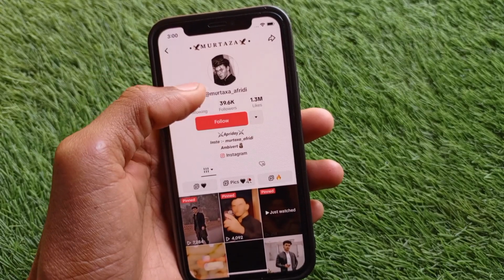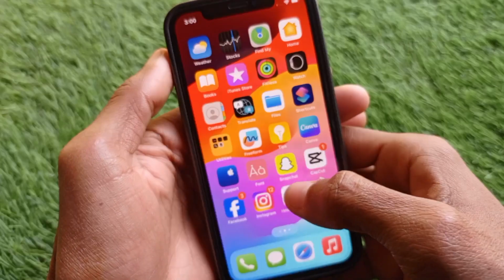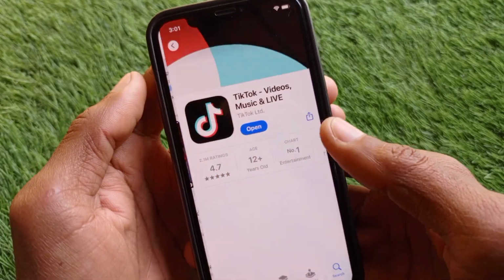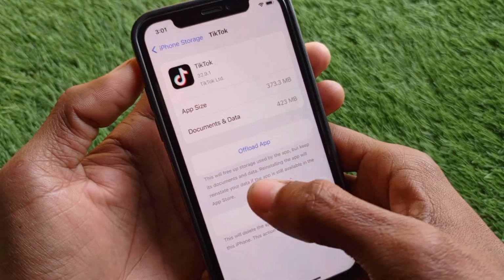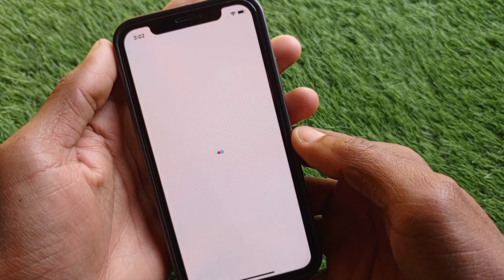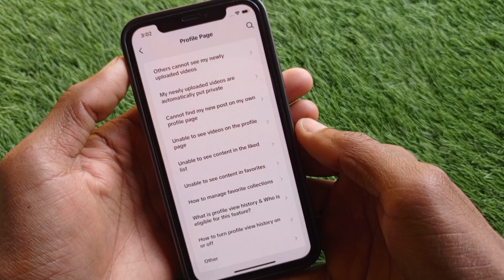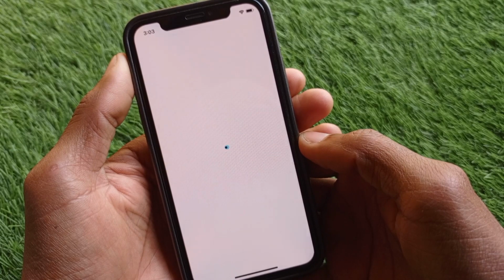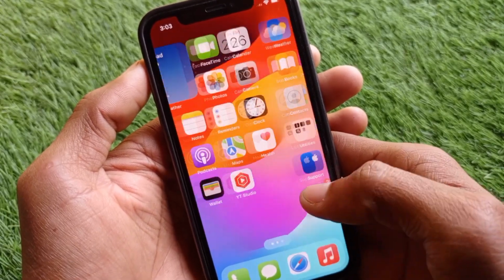How to Fix Can't Follow People On TikTok iPhone (2024)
In this video, I will help you to fix the Can't Follow People On TikTok iPhone. Please watch till the end.